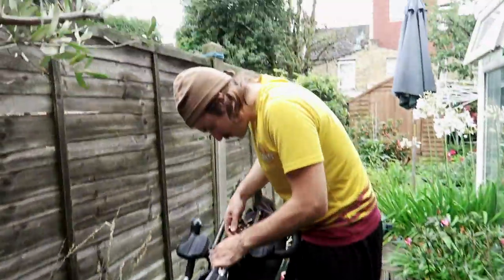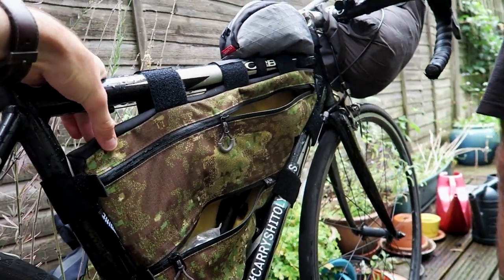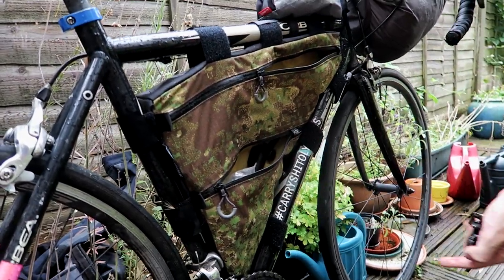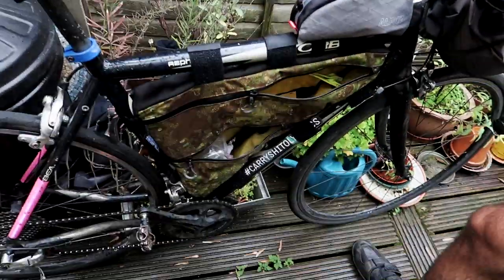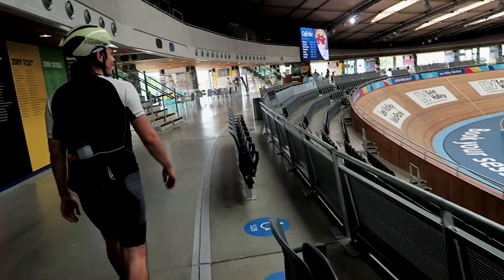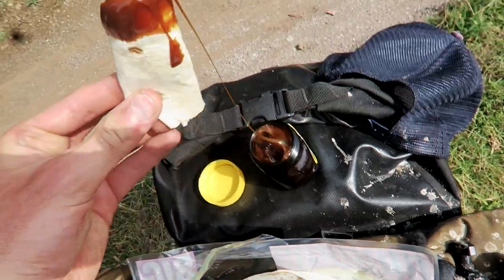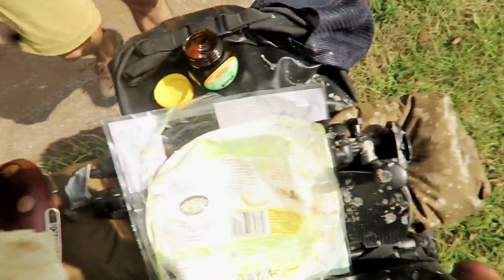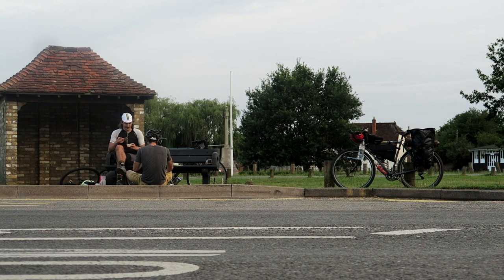Ultralight Road Bikepacking Setup (Quick Look!) Bike Touring UK Vlog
At the beginning of this video Joseph quickly shows us his bikepacking setup. He is going to be riding with us for a few days up north from London. Should be some epic times!!
If you want to read more about Aero Bars on a bikepacking setup, and why you should consider them! Head over to my article, where Joseph also tells us in more detail why he has aero bars on his setup!

73 Best Bikepacking Bags in 2019 – The Ultimate List!
How To Live In The Woods Without Getting Caught – Detailed Guide To Wild Camping
Hammock and Tarp Camping On A Bike Tour : The Only Guide You Need

Follow behind the scenes on IG: @codeyorgill